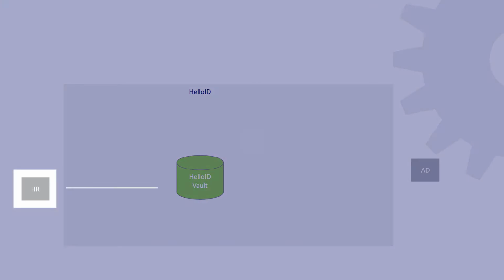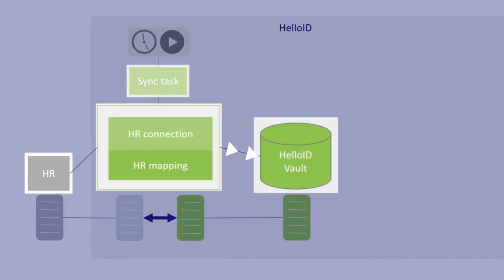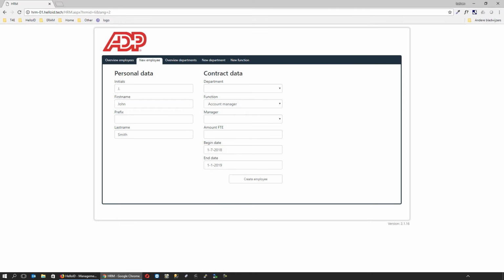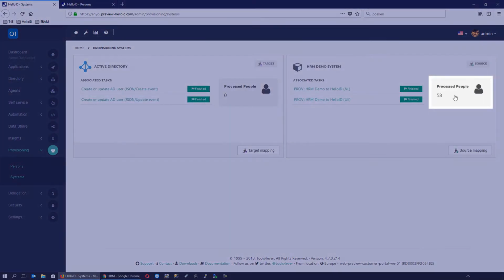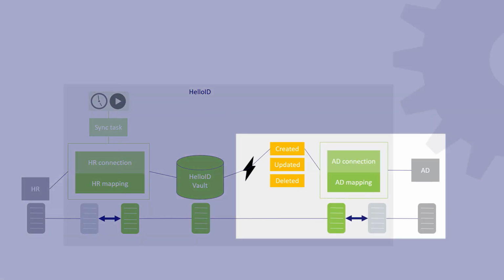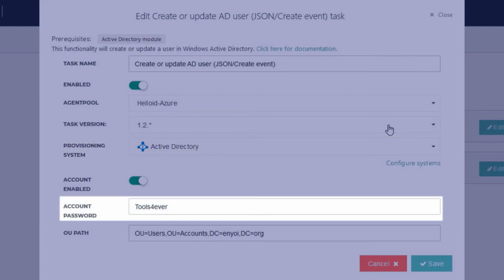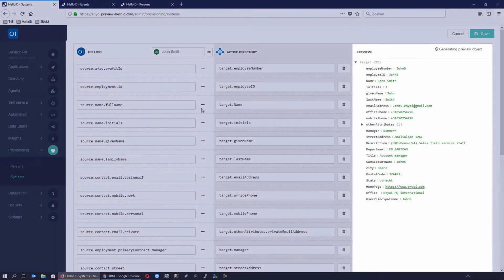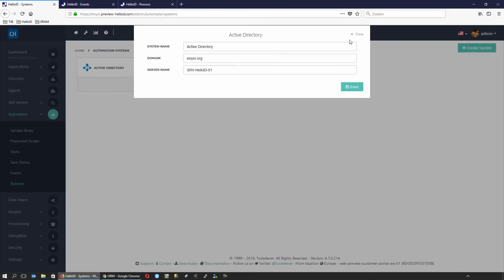HelloID Provisioning - Mapping Product Update 4.7 - Identity as a Service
In this video, we are going to explain the new functionality: Provisioning Mapping. We will start with a PowerPoint presentation and then show you the new software on our portal.